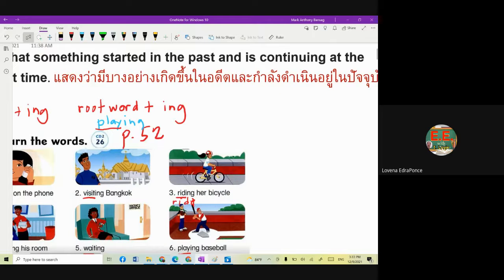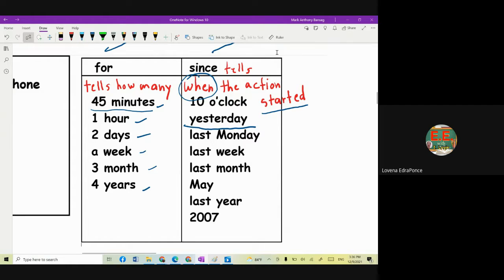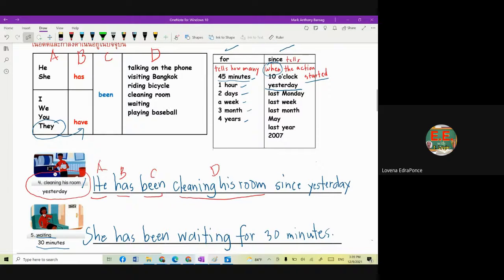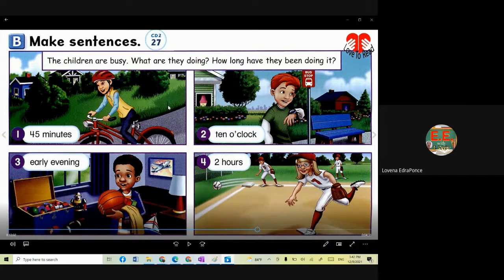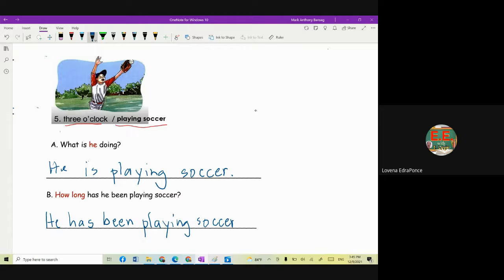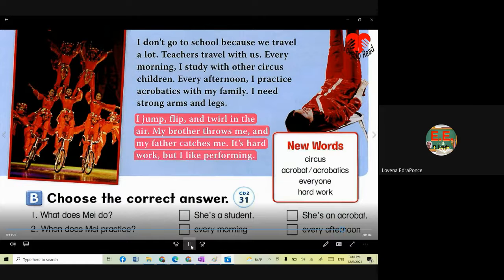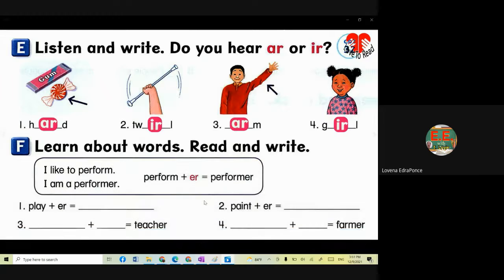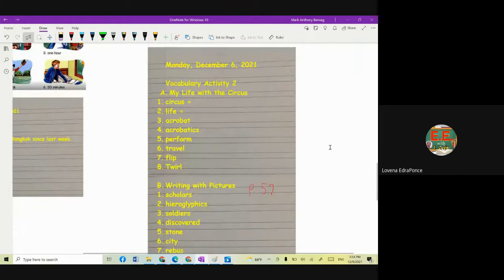Grade 6 Lesson Dec 6-10, 2021